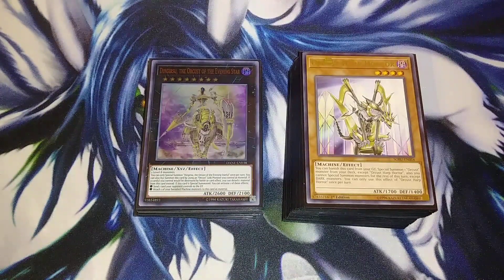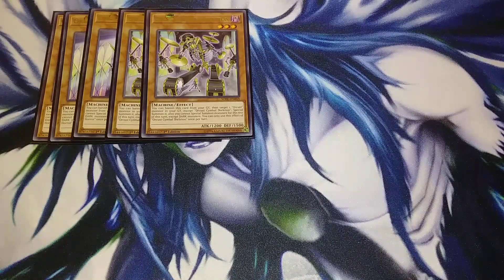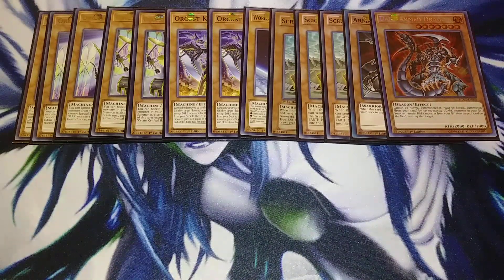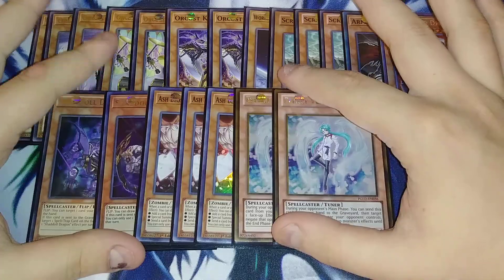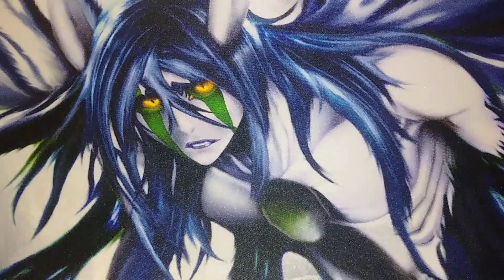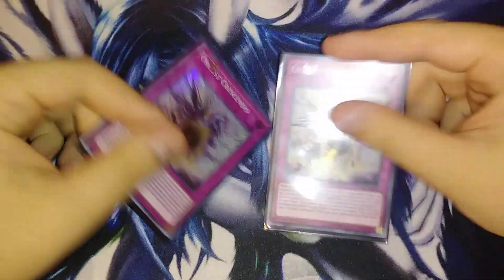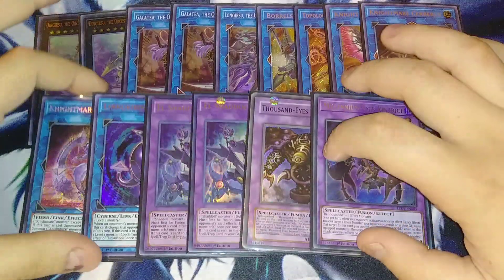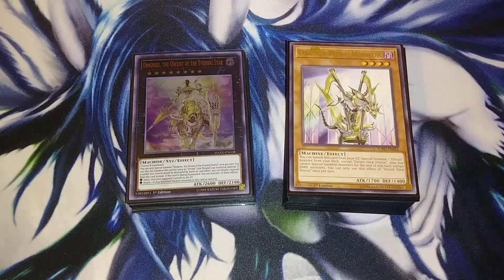ORCUST DECK PROFILE (SEPTEMBER 2019) YUGIOH!